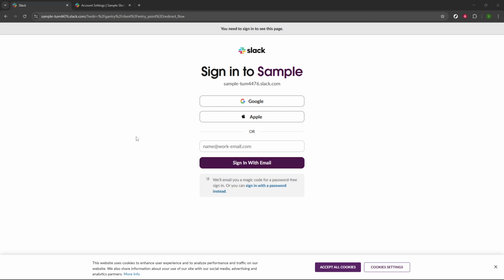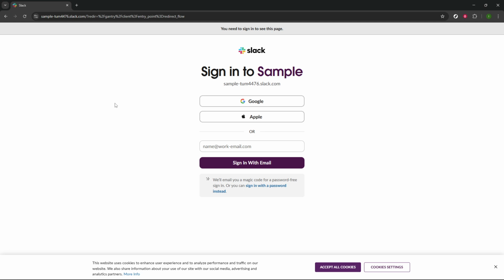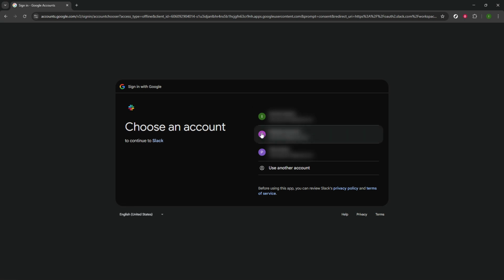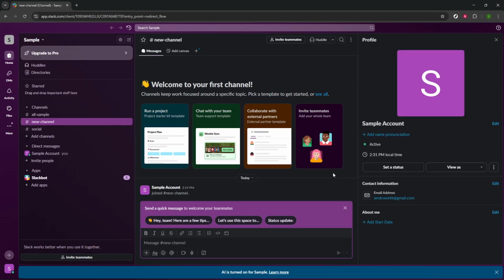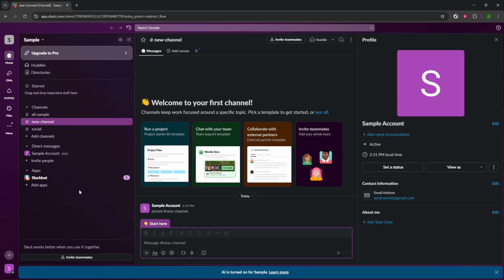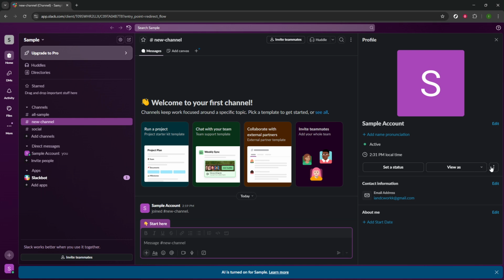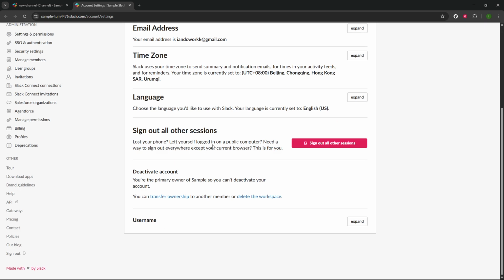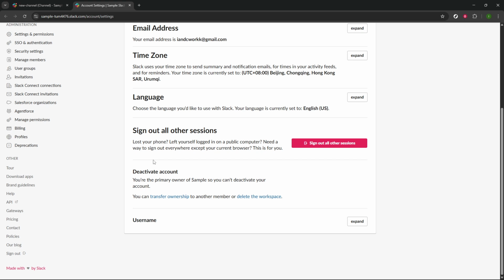How To Leave A Slack Workspace (Full Guide)